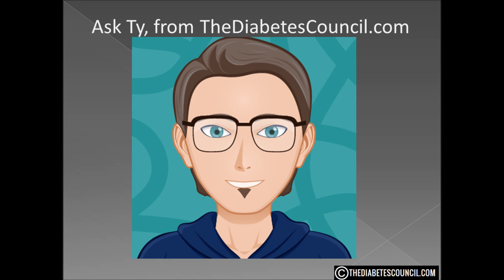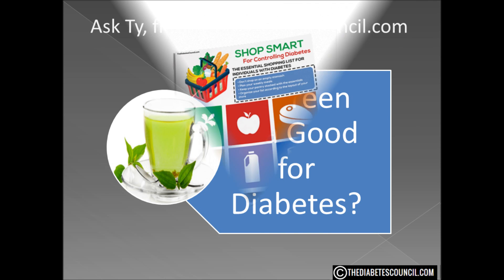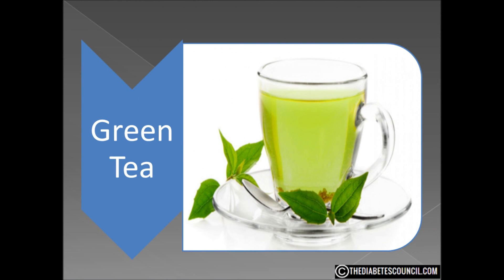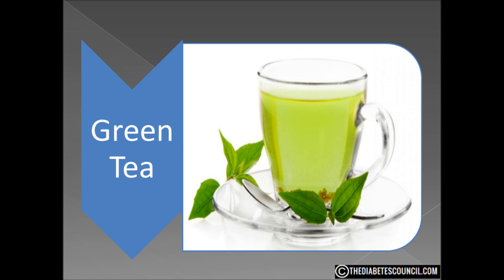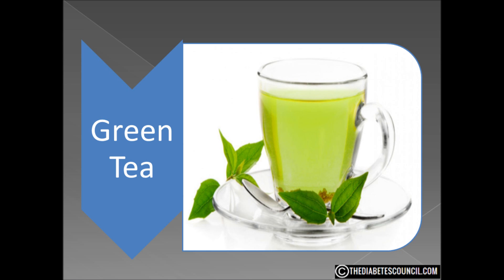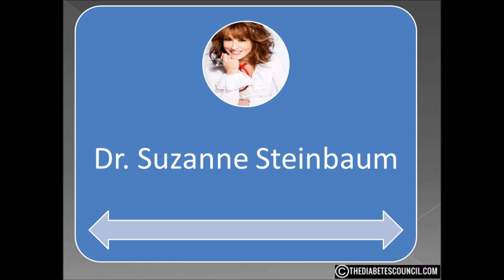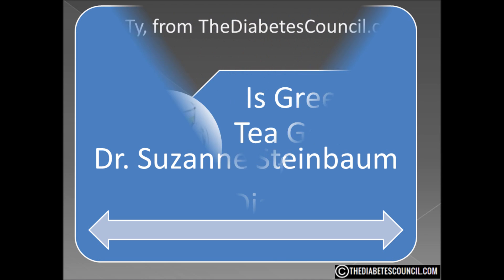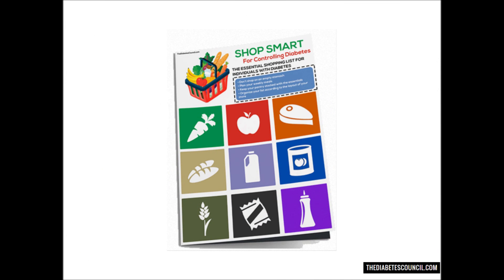Is Green Tea Good For Diabetes?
▸▸▸ Enroll in our Detox Course for Diabetes Enroll in our new Detox Course and learn How to Heal using a Holistic Approach plus more. Is Green Tea Good or Bad For Diabetes

Hello, I'm Ty Mason from TheDiabetesCouncil.com, researcher, writer and I have type 2 diabetes.  Today I'm going to answer the question, is green tea good for diabetes. But before we get into that, make sure you download my free diabetes management book which also includes a diabetes grocery shopping guide (foods to eat and avoid).

If you watched our video on hibiscus tea you know I am from the south and only drink 1 kind of tea, sweet ice tea.  But I have been getting questions about these other types of tea and I am really enjoying researching them.

Green tea.  I have seen this product all over the place but never really looked at it closely.  So I decided the first thing I should do is see what it really is.

I was first surprised to learn that green tea and black tea originate from the same exact plant species—Camellia sinensis.  What determines whether a tea is green or black is the variety of the tea plant and how the tea leaves are processed.

For green tea, leaves are taken from the Camellia sinensis plant.  They are then quickly heated then dried to prevent oxidation.
By contrast, black tea leaves are allowed to fully oxidize before they are heat-processed and dried.

So is this green tea really good for you?

Christopher Ochner, a research scientist at Mount Sinai Hospital said, "It's the healthiest thing I can think of to drink.

Why is green tea so healthy? "It's all about the catechin content," says Beth Reardon, RD, a Boston nutritionist. Catechin is a powerful antioxidant proven to fight and may even prevent cell damage.

Green tea seems to help keep blood sugar stable in people with diabetes. Because catechins lower cholesterol and blood pressure, they can help protect against the damage a high-fat diet can cause, Ochner says.

Suzanne Steinbaum, DO, a cardiologist, director of women’s heart health at Lenox Hill Hospital in New York City citing a 2014 study review said, “We know people with diabetes have problems metabolizing sugar.  Insulin comes along to decrease sugar, but with type 2 diabetes, the body isn’t so sensitive to insulin, so blood sugar levels go up. Through a complex biochemical reaction, tea — especially green tea — helps sensitize cells so they are better able to metabolize sugar. Green tea is good for people with diabetes because it helps the metabolic system function.

There you go, who am I to contradict a cardiologist who just said Green Tea is good for people with diabetes.

I hope this answered your question is green tea good or bad for diabetes. Don’t forget to get your diabetes management book.